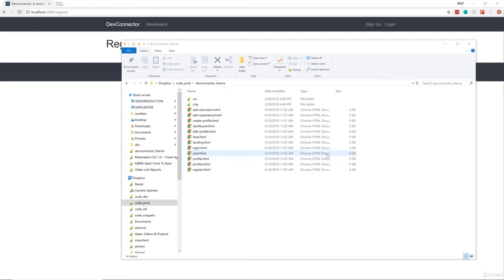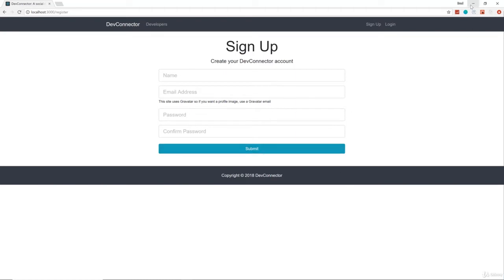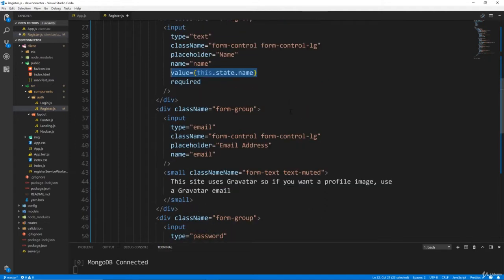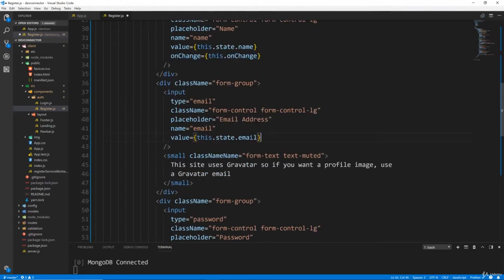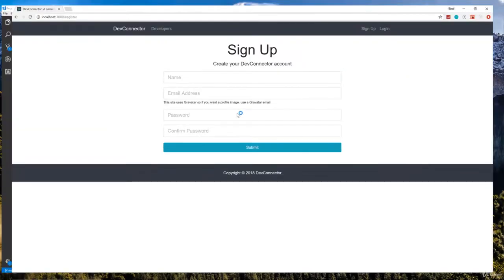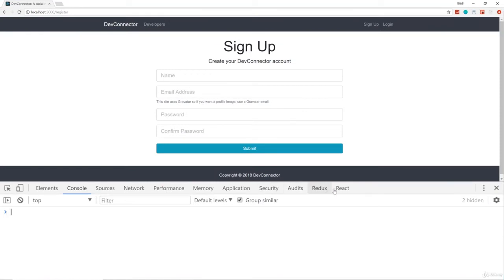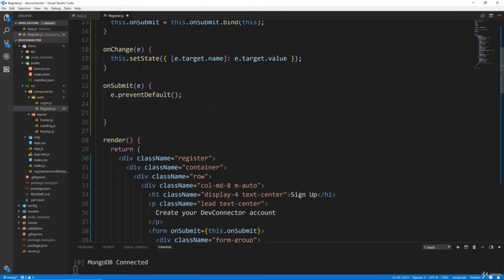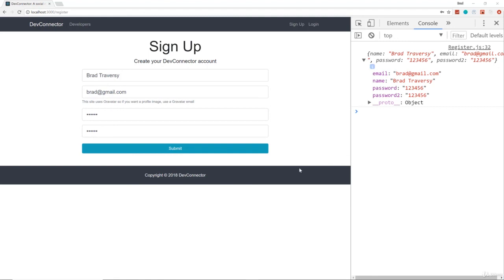07 - 2 Creating The Register Form With State